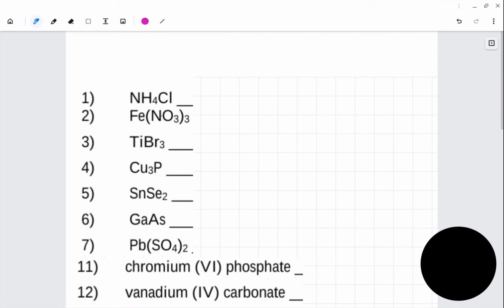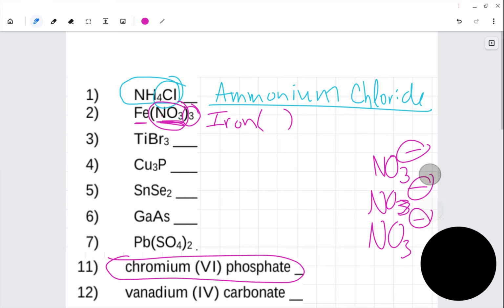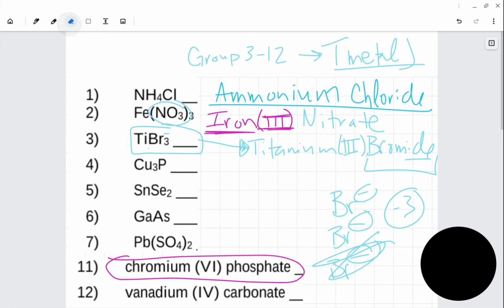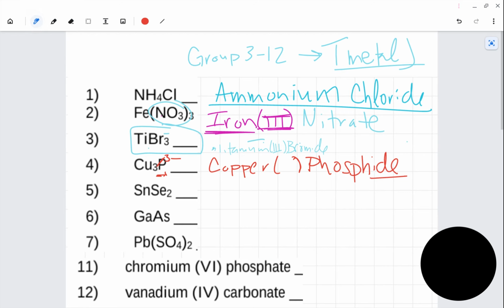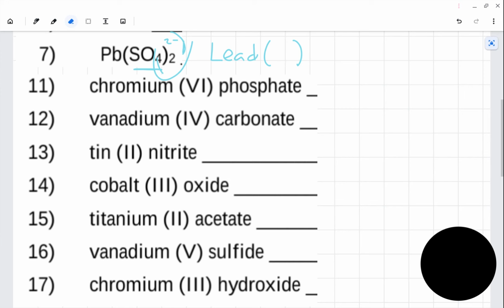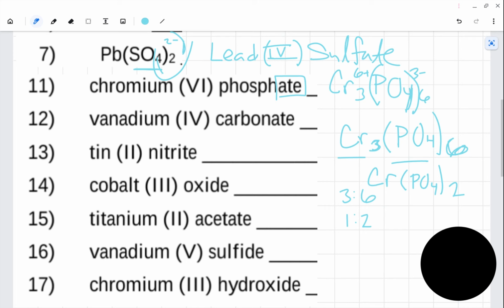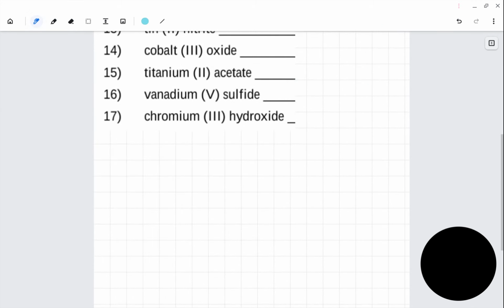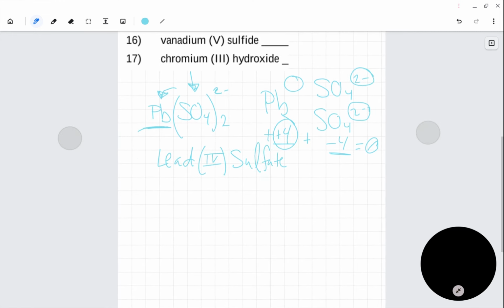4. Naming Ionic Compounds & Formulas Practice